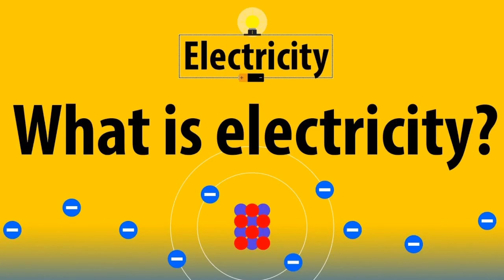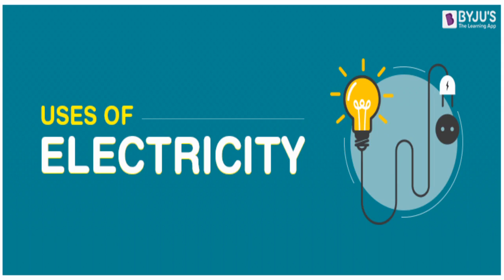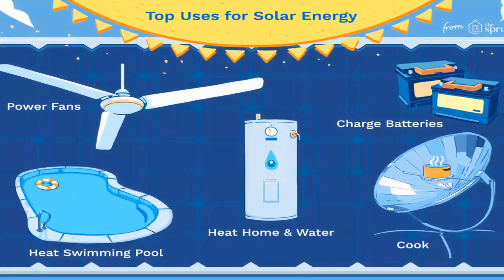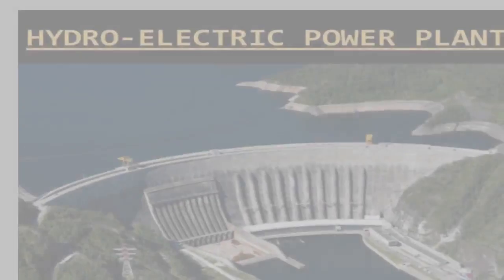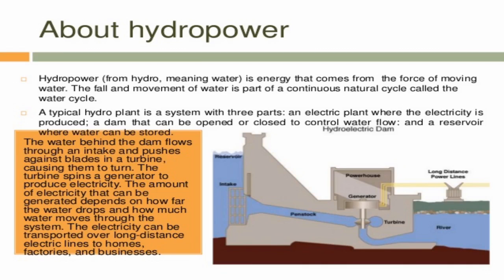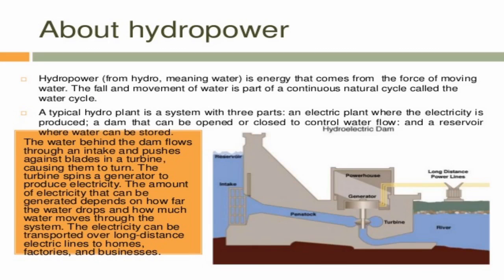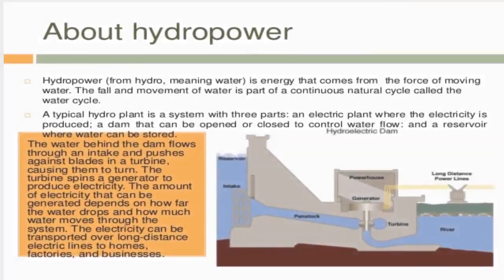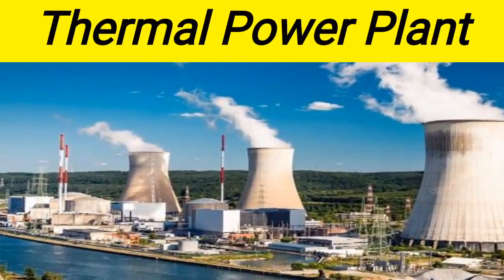Grade-3 Social Studies Online Lecture-9